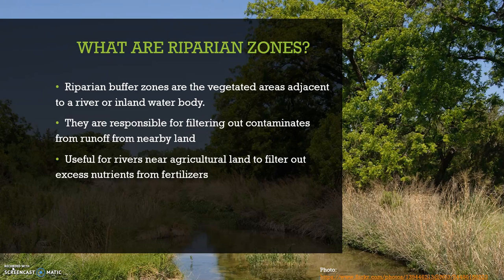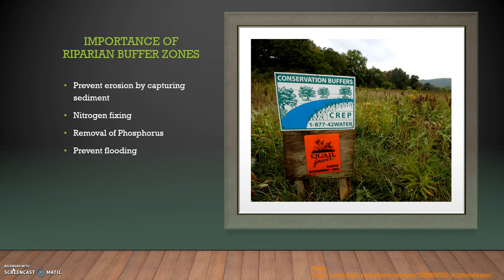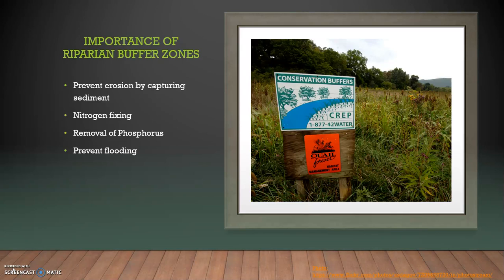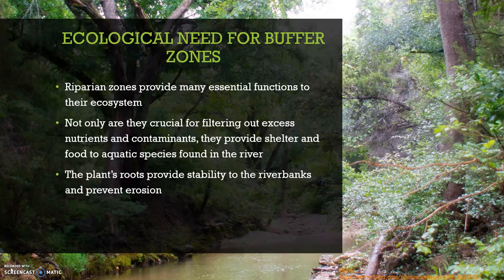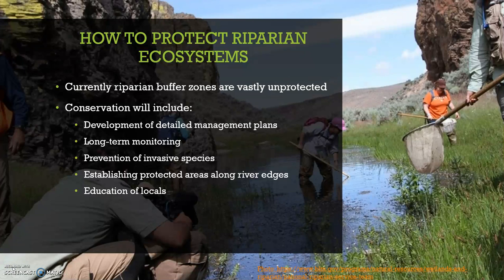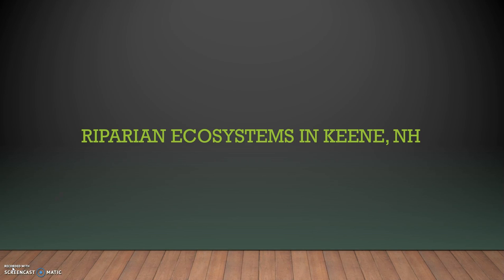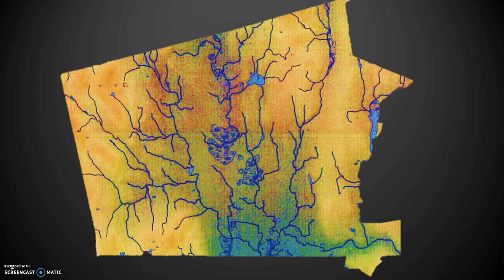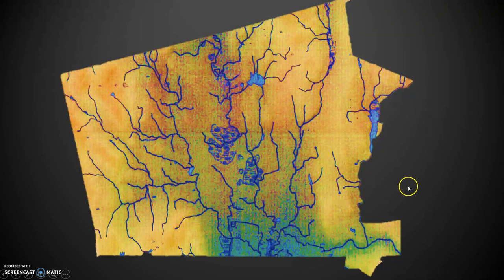Introduction to Riparian Buffer Zones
This video was created as a part of my Biology Junior Seminar class.